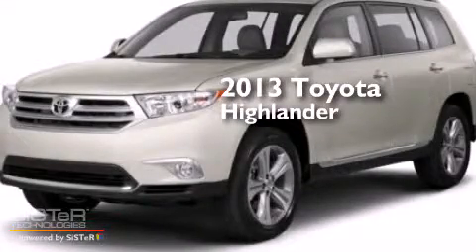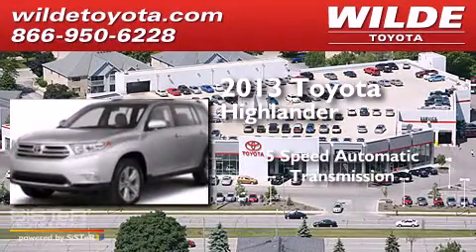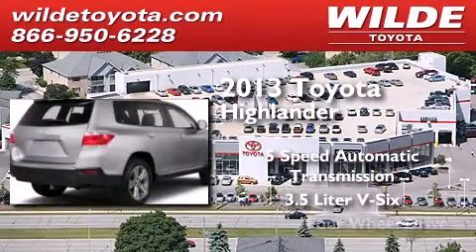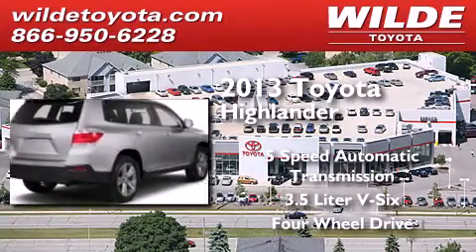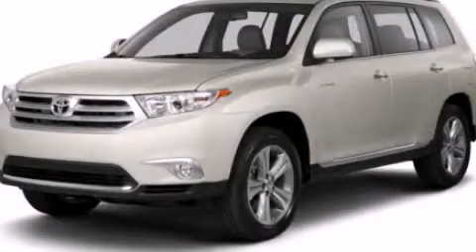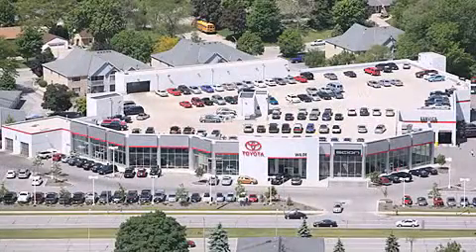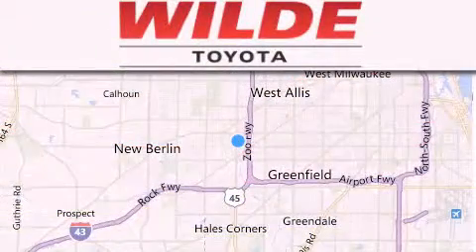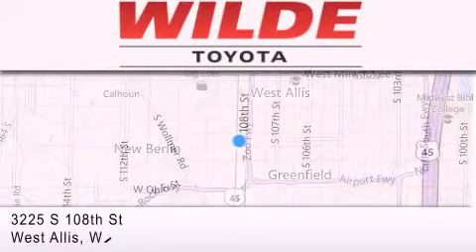2013 Toyota Highlander Milwaukee WI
We have been honored to serve the West Allis WI area , we promise that your experience at our dealership will exceed your expectations ! Year : 2013 Make : Toyota Model : Highlander Engine : Gas V6 3.5L/211 Trans . : Automatic Exterior : Blizzard Pearl Miles : 5 Interior : Gray Stock : T39389 Wilde Toyota 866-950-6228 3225 South 108th St. West Allis , WI 53227